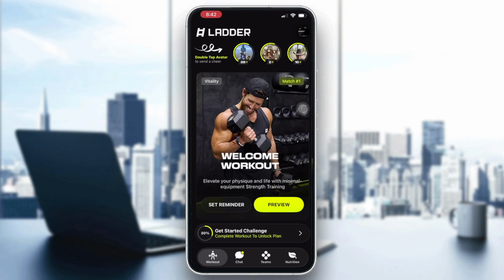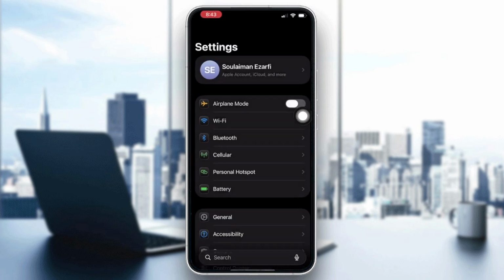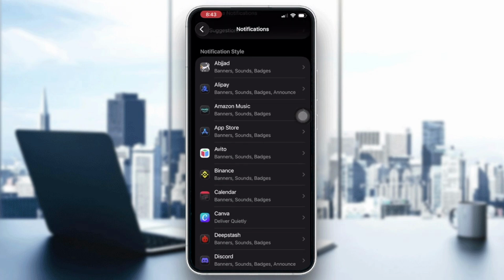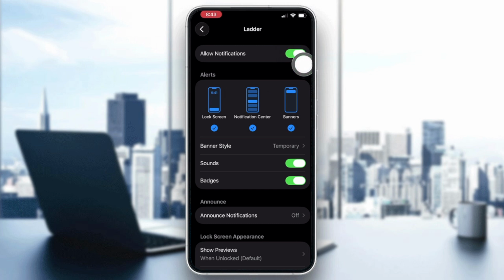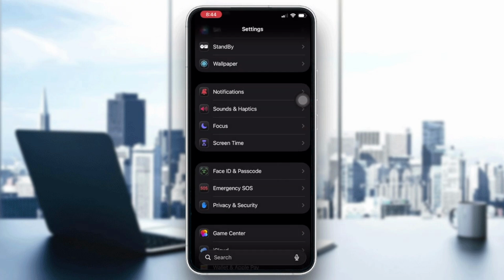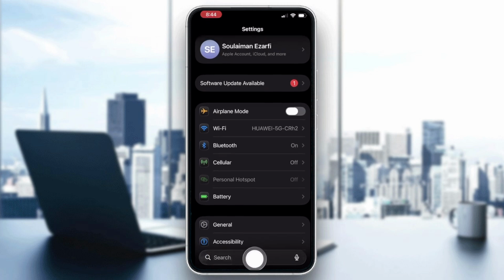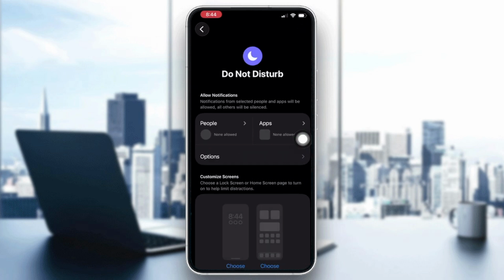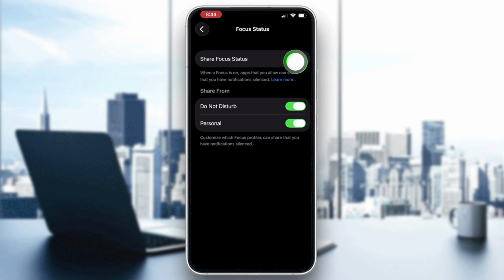How To Fix Notifications Not Working on Ladder! Tutorial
Today we talk about ladder app notifications,ladder app tutorial,ladder app glitch,Fix Notifications Not Working on Ladder